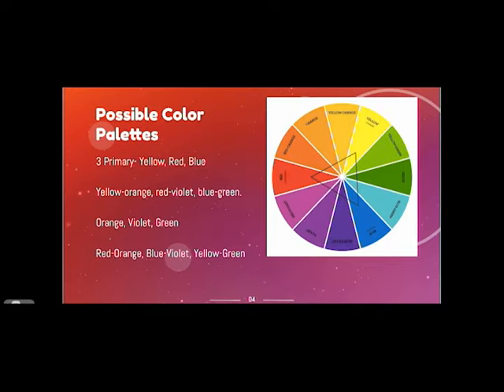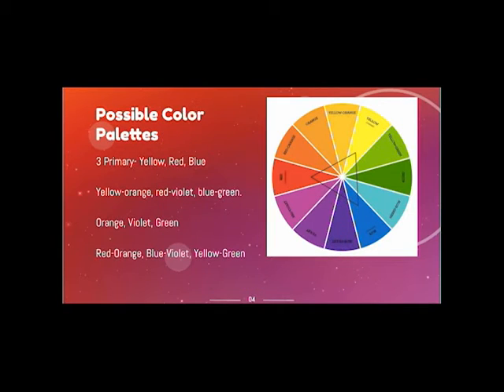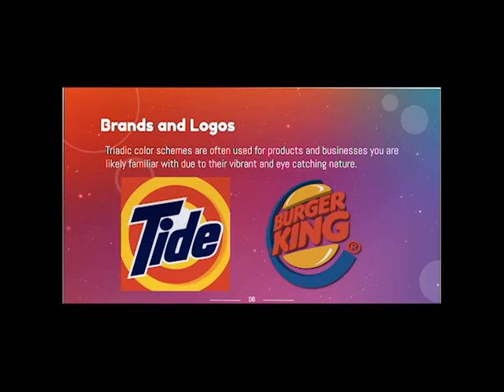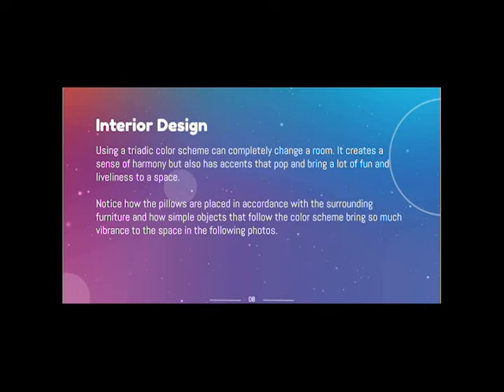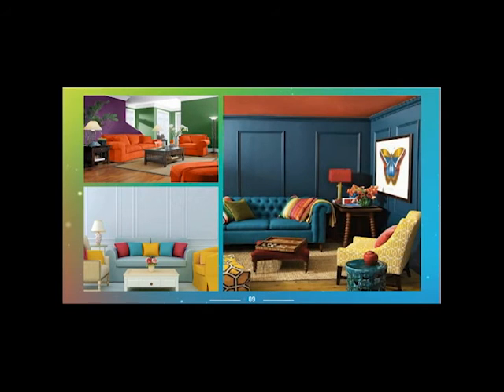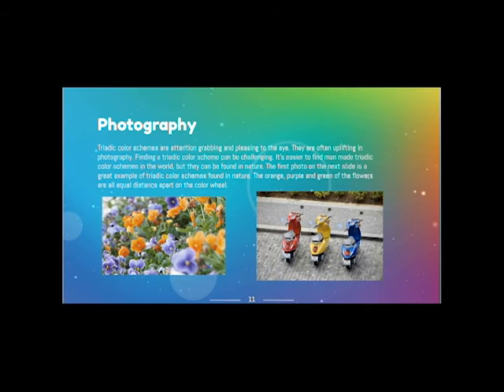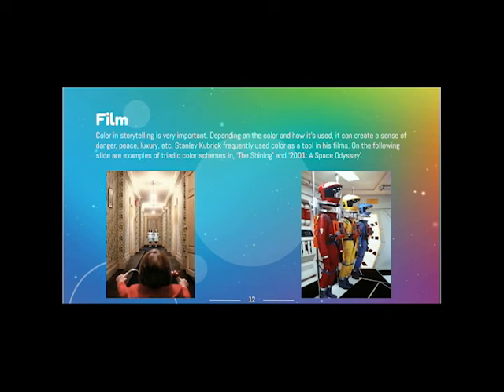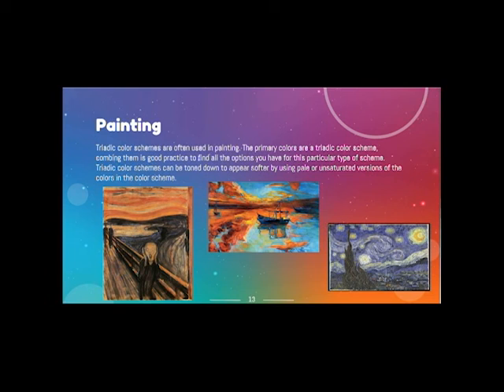School Projects Episode 1: Triadic Color Scheme Presentation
My first video creation ever! It's really bad and sad!